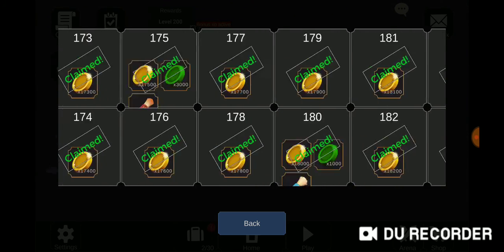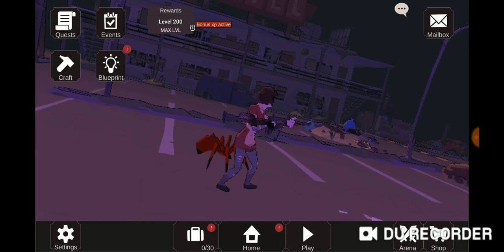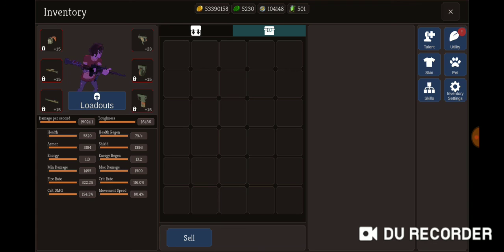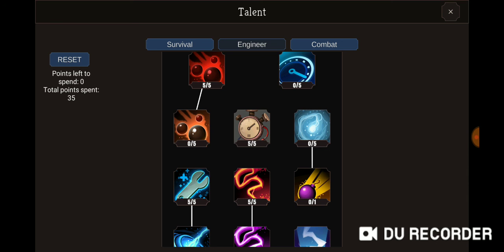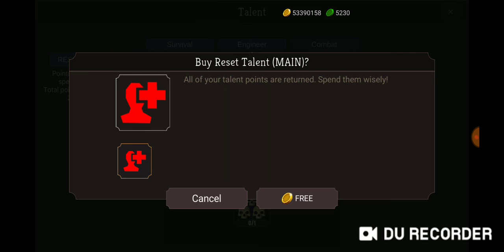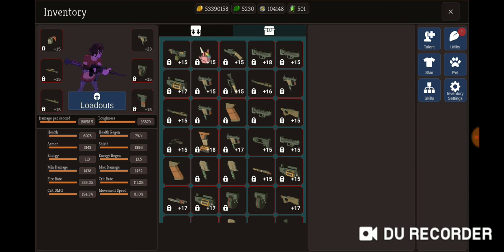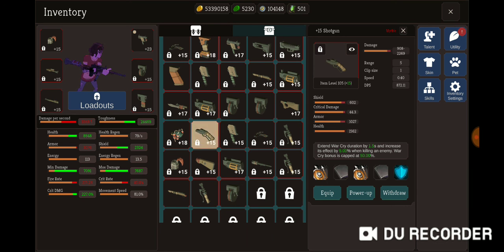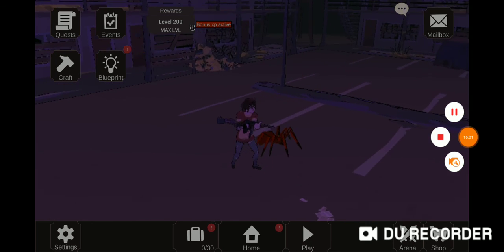Last Resistance level 200 + build loadout showcase + tank build peek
This has truly been a journey.